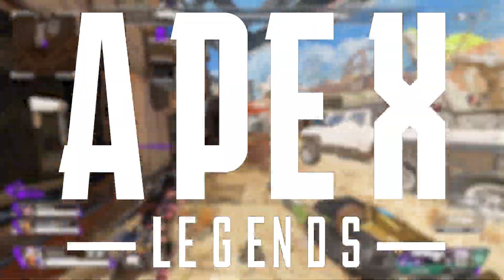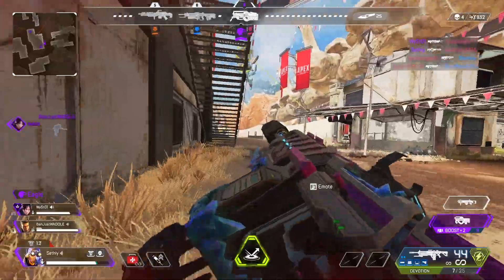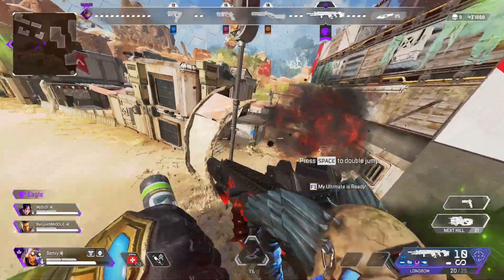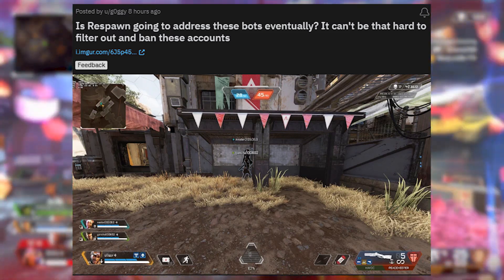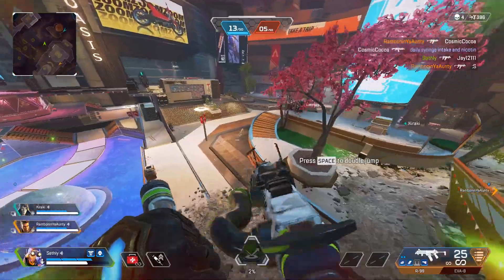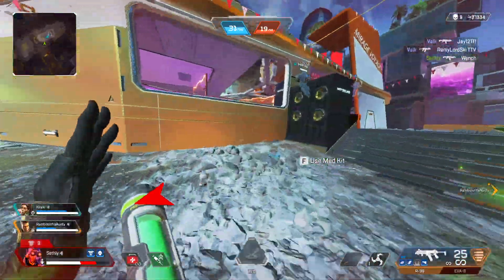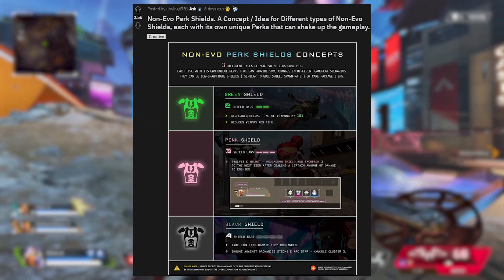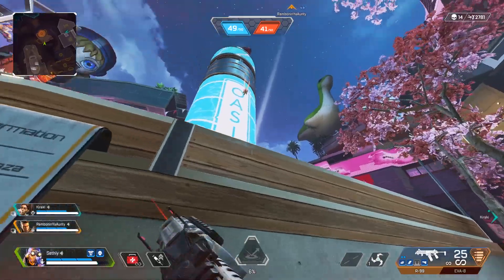Apex Legends News! New Inspect Animation Teased + Olympus + Event Pack Change Coming?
In this video I cover some ApexLegends News including a New Inspect Animation Being Teased, Olympus Returning, a Change to Event Packs that the community wants, and more!